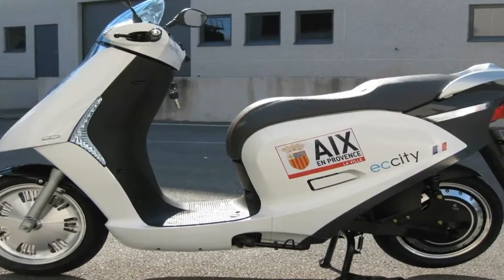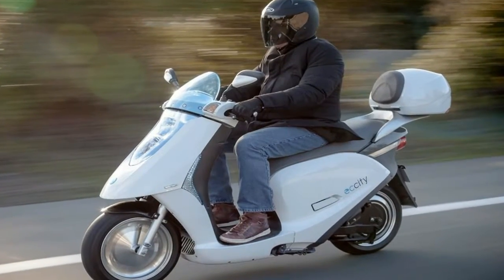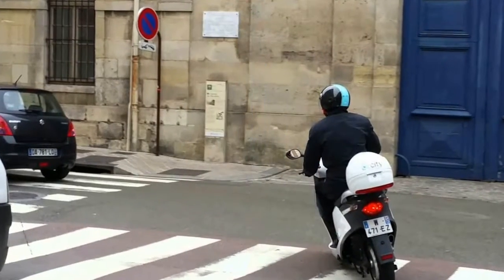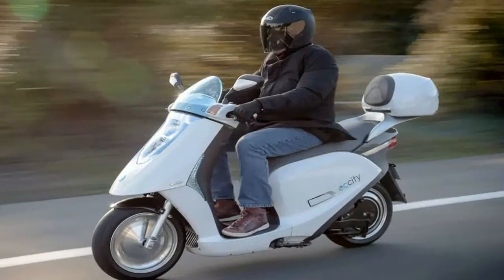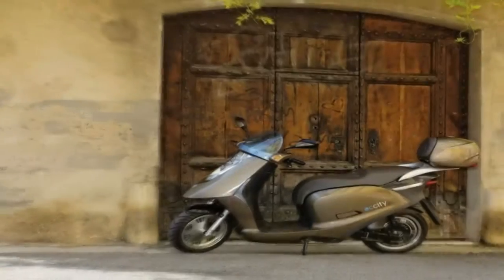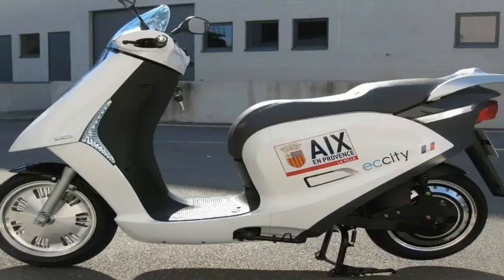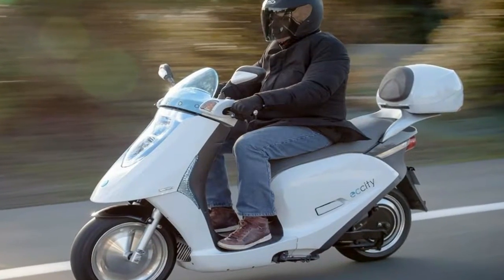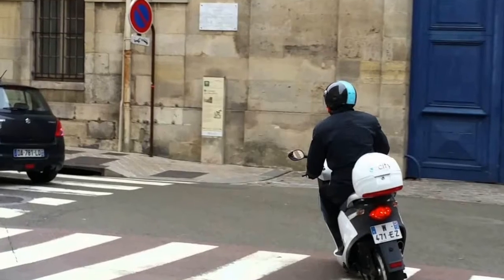Otto Bike l AMAZING 2018 Artelec ECCity 50 Review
Otto Bike l AMAZING 2018 Artelec ECCity 50 Review-As I walk up to the Artelec (the French manufacturer) there’s nothing to suggest that it’s not an ordinary scooter. The styling of the 470 can at best be described as traditional, not in a retro kinda way but traditional in a more contemporary scooter kinda way.

██████ GET DAILY UPDATES! NOW! ██████